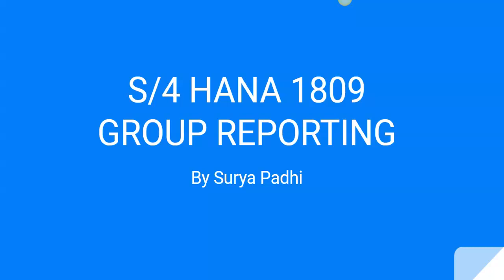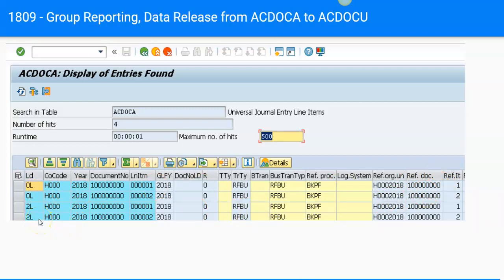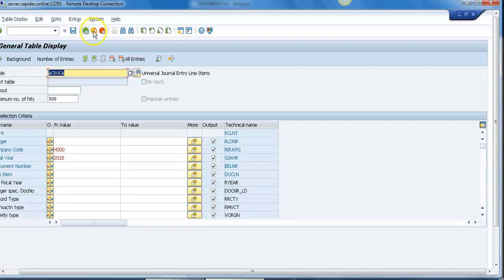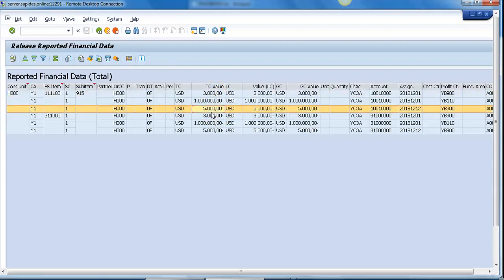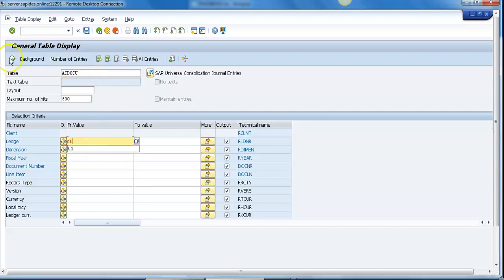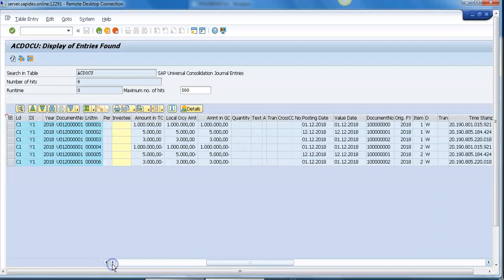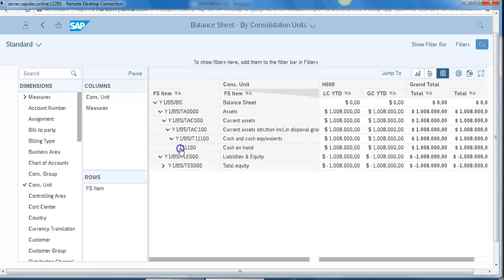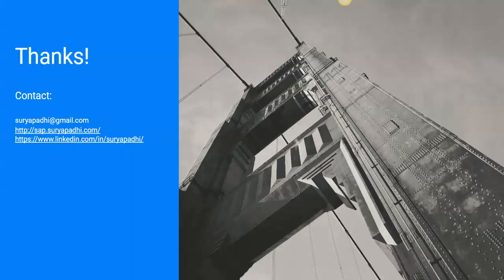S4 HANA Group Reporting Data Transfer from ACDOCA to ACDOCU